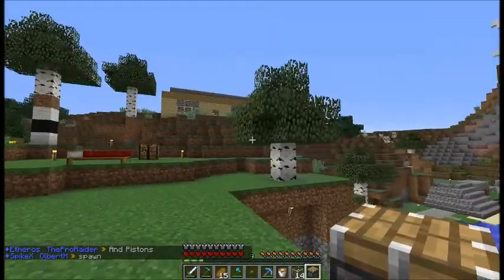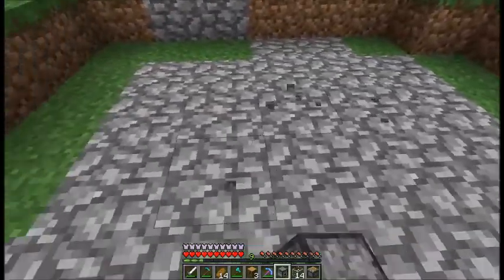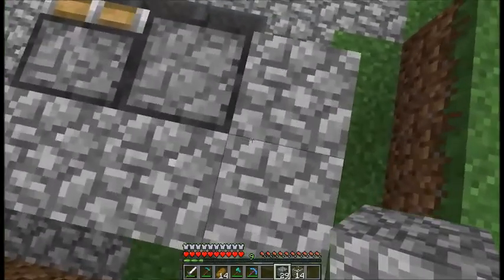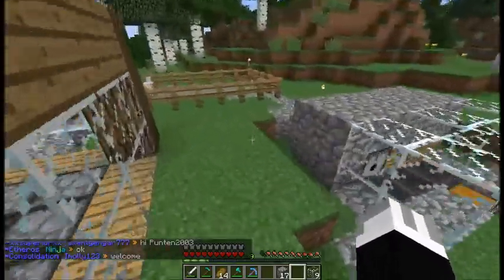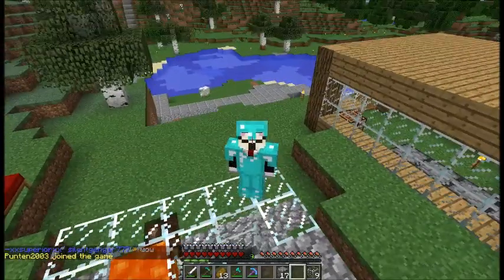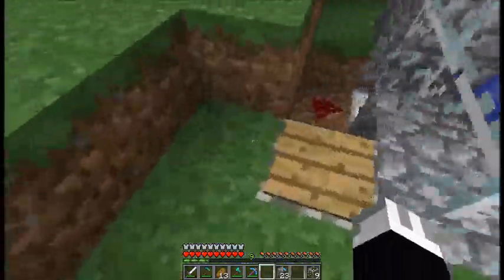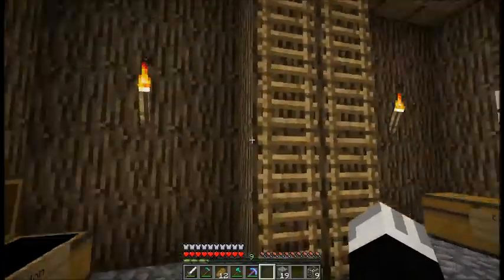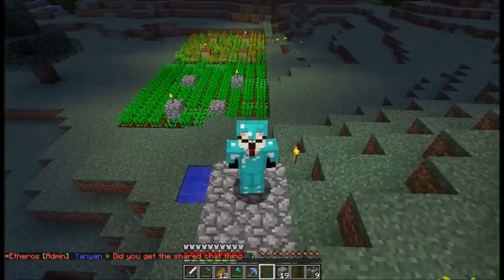Minecraft episode 5 ▌Finally cows ▌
Well I finally made a cow farm WOOPdeeDOO
the creator of this cow farm although I majorly edited it but I still need to give credit to